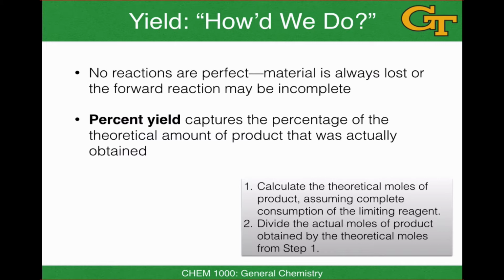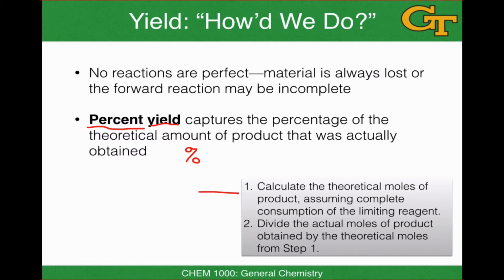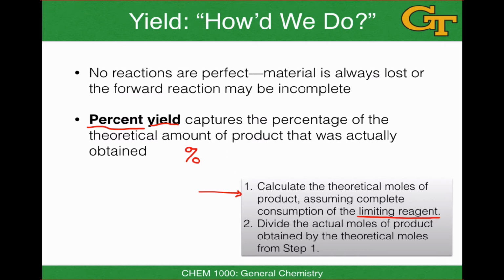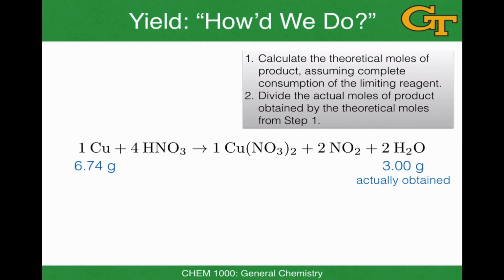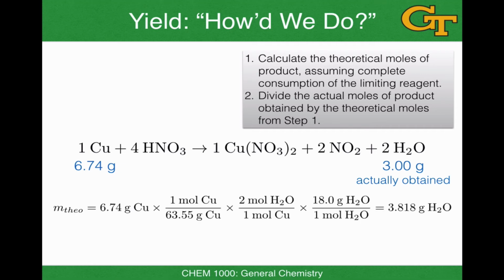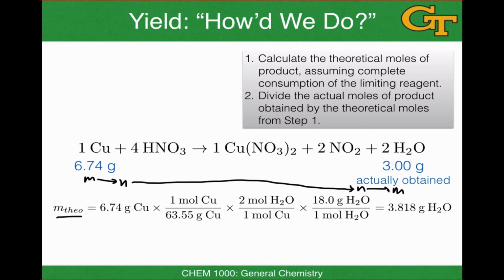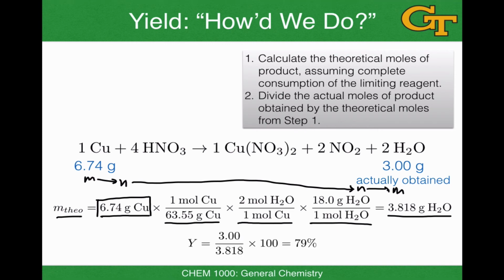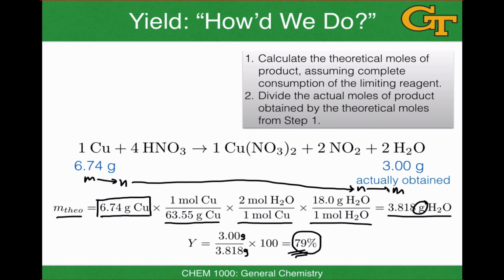Stoichiometry II 3 | Percent Yield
Percent yield is used to evaluate how efficiently reactants are converted to isolable products in a chemical reaction.